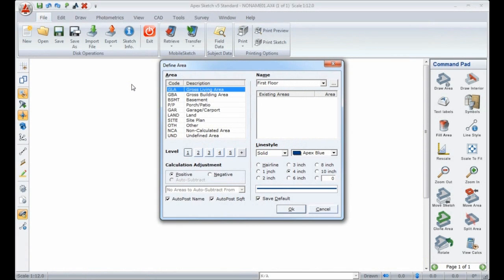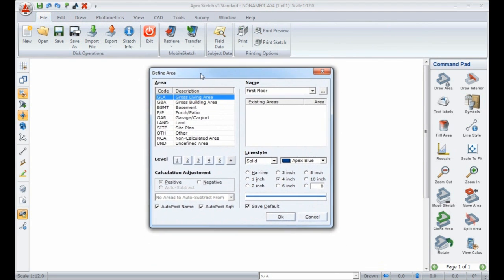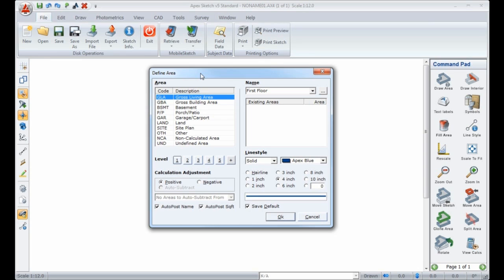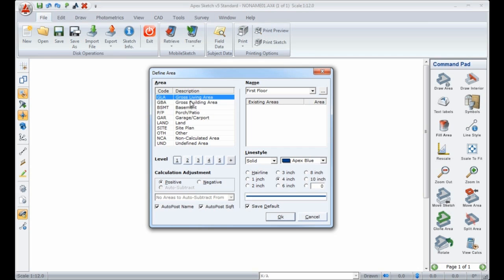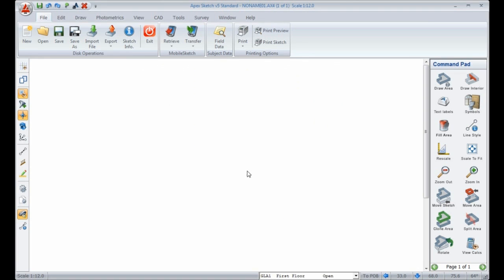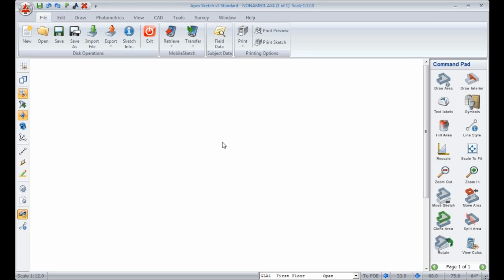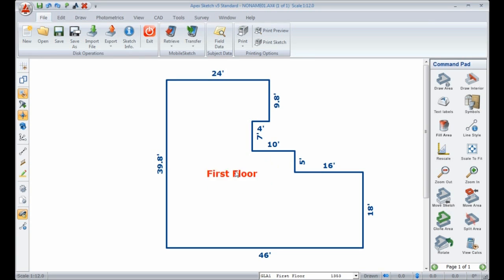Apex Sketch v5 Tips & Tricks - The Basics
If you've ever had to learn new software, then you understand how overwhelming it can be when first starting out.  This video introduces you to the Basic Concepts of drawing in Apex Sketch.  You'll soon learn (as with any Apex product) that the user interface is extremely intuitive.  With a little practice, you will be drawing floor plans in a matter of minutes.